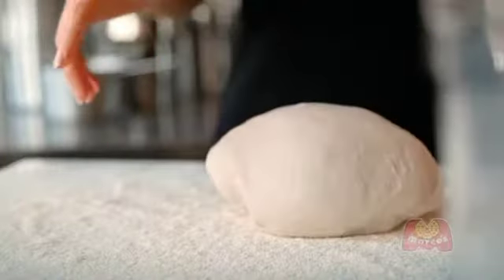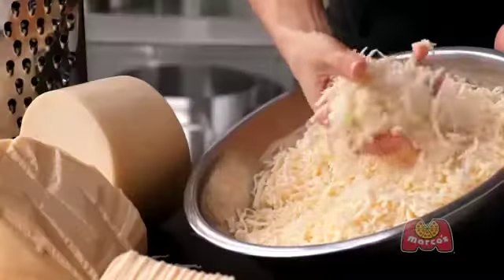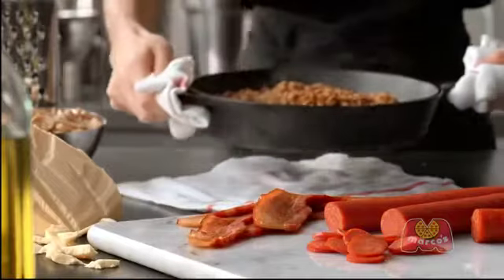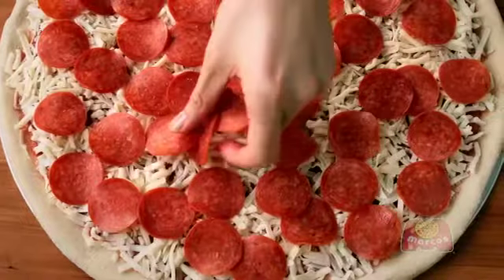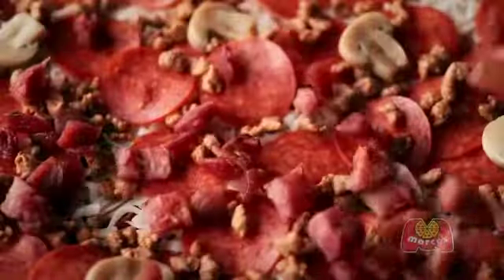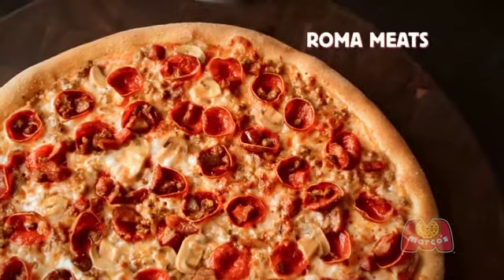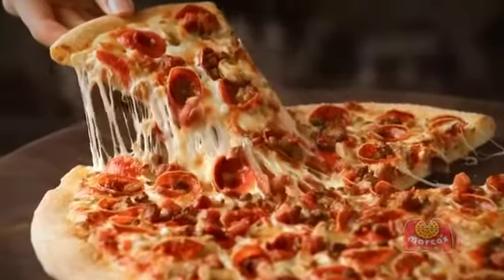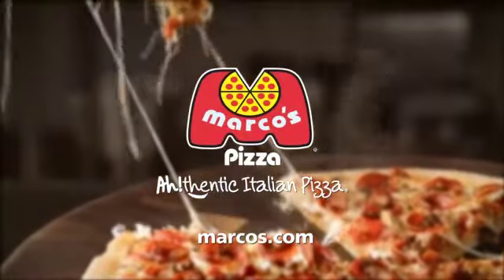Marcos Pizza Roma Meats